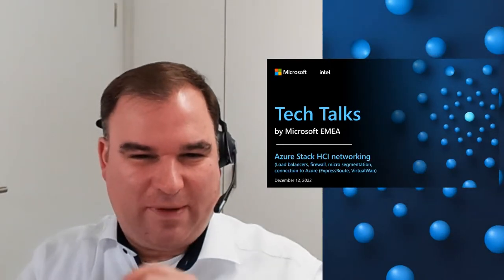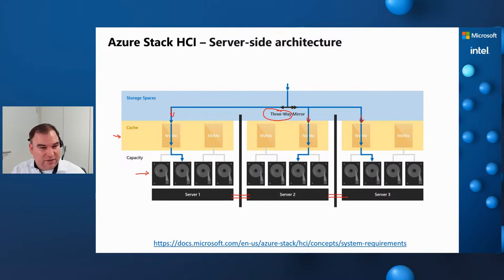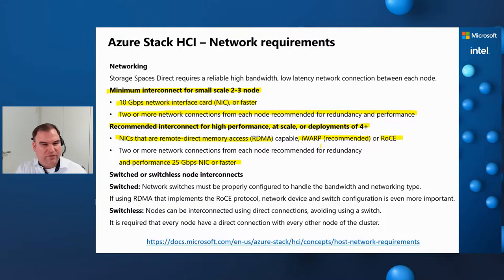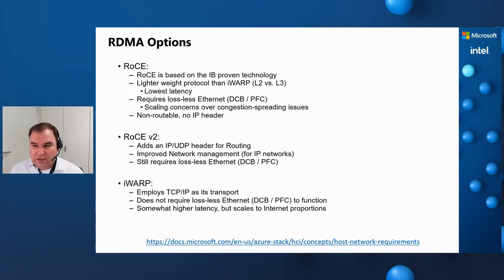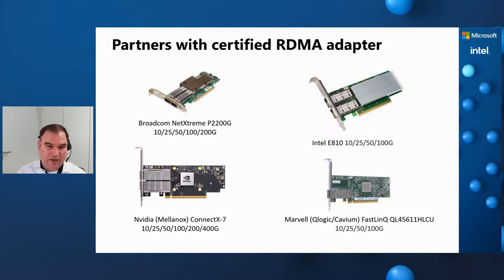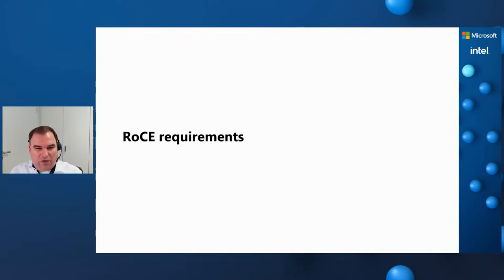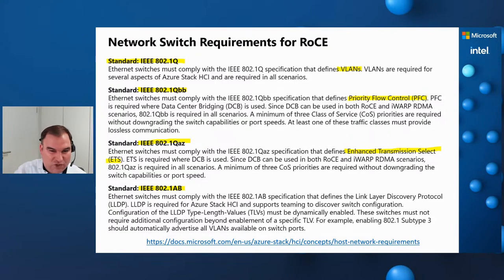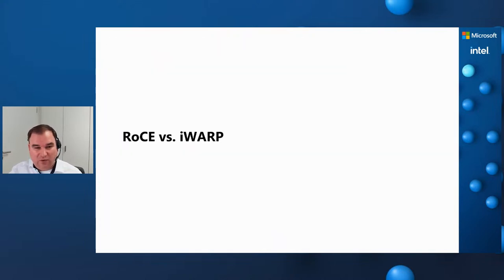Azure Stack HCI networking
In this TechTalk the Microsoft Most Valuable Professional Manfred Helber is speaking about Azure Stack HCI networking.